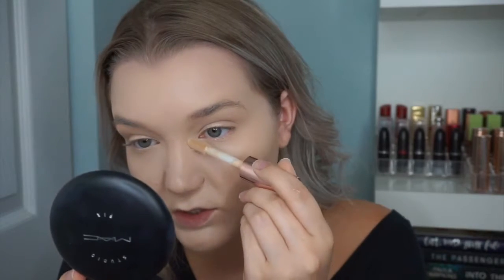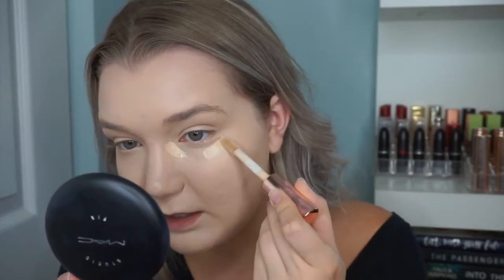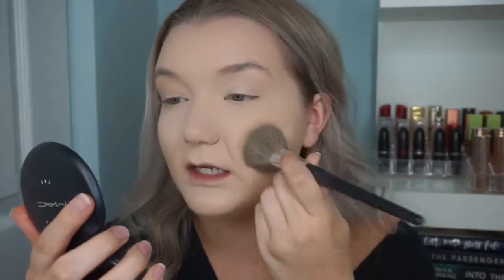The Party Makeup★ NEW Makeup Revolution Conceal & Hydrate Foundation and Concealer ★ Review and Wea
Welcome to The Party Makeup Channel

I hope you will enjoy with my makeup style and hope you will like it and have some recommend to my makeup videos to improve it.

Thank your Supported!